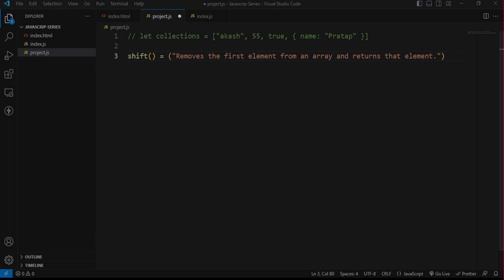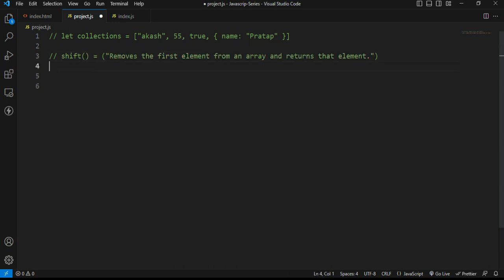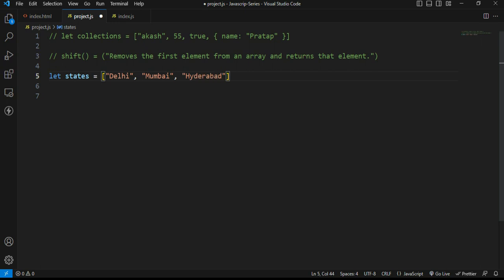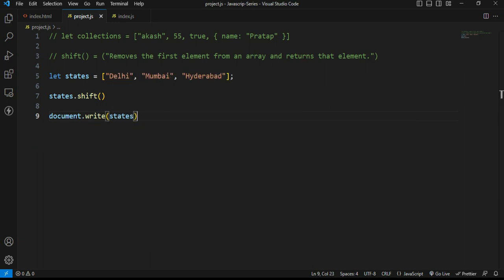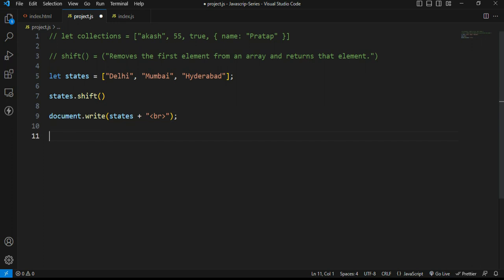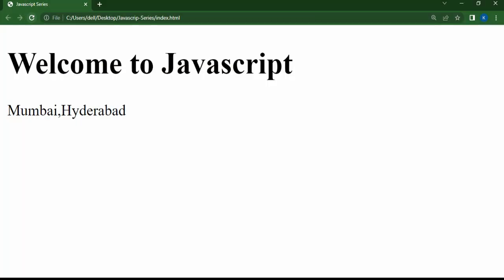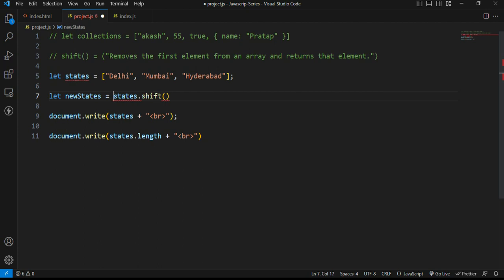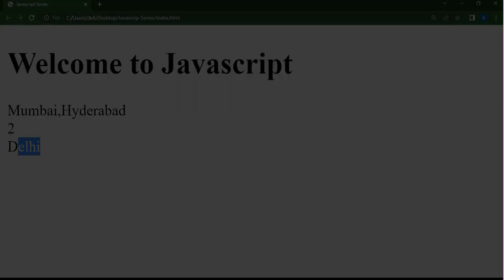#17. Shift Method in JavaScript || JavaScript Tutorial for Beginners in Telugu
In JavaScript, the shift() method is used to remove the first element from an array and returns that element. This method modifies the original array by shifting all other elements one position to the left and updating its length.